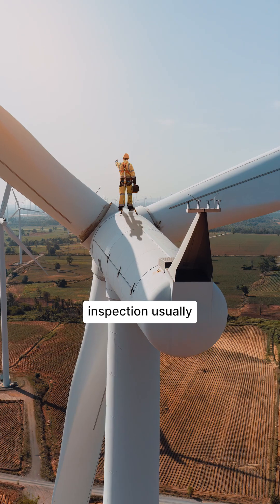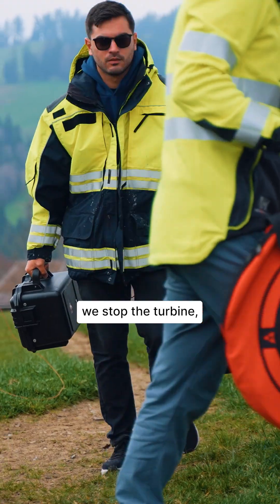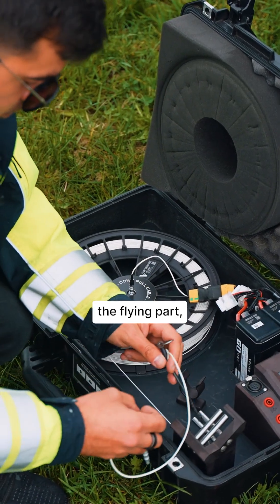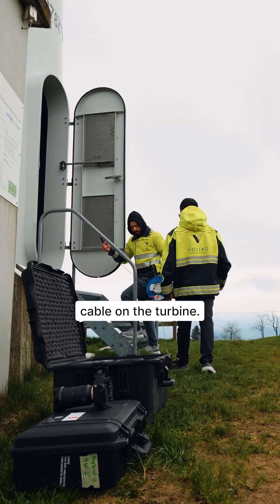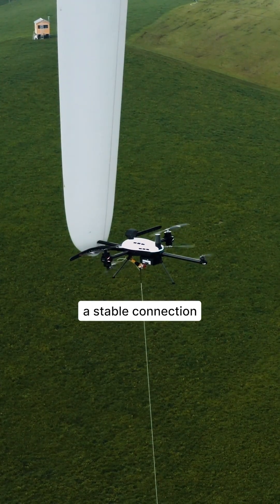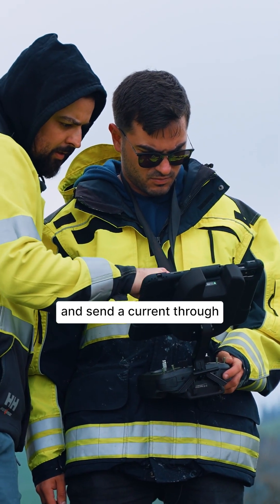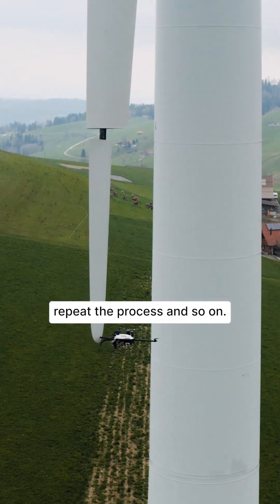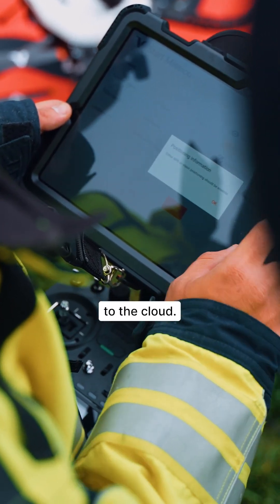Wind Turbine LPS Inspections in 30 Minutes with 100× More Precision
Approving a turbine with 0.1 ohm LPS data? That’s a liability. ⚠️ Missed faults can lead to grounding failure, non-compliance, and damage during the next storm.

That’s why we engineered the Voliro T to go beyond “good enough” and deliver inspections that meet the highest safety and precision standards:

🔸 0.01 milliohm (mΩ) resolution ➡️ Enables detection of subtle resistance faults that 0.1 Ω systems often miss. Critical for safety and reliability.

🔸 Fully aligned with IEC/EN 61400-24 standards ➡️ Ensures audit-ready, regulation-compliant inspections.

👷‍♂️ 2 people on-site ➡️ No humans at heigh, reduces HSE exposure, and accelerates deployment.

🕒  Inspect a turbine in under 30 minutes ➡️ Turbines stay active, protecting revenue and power output.

🔁 Instant report generation➡️ Move from inspection to action without post-processing bottlenecks.

🔸Certified 4-wire measurement with 0.30 A current ➡️ Accurate, repeatable readings by eliminating lead and contact resistance.

As @Markus Indermaur says:
“If they’re not turning, they’re not earning.” 😎